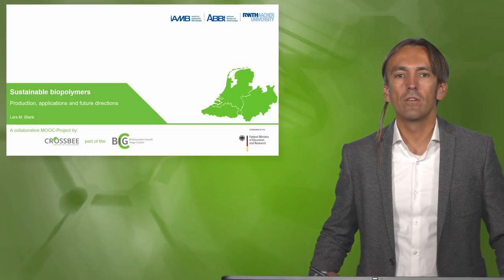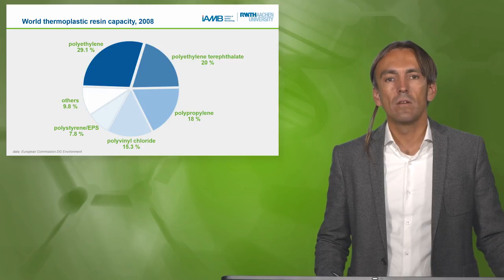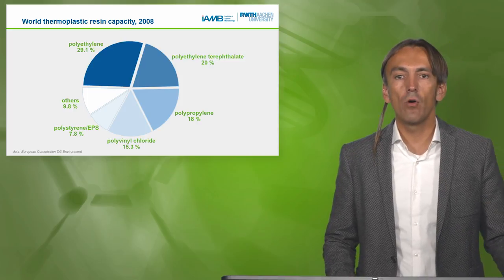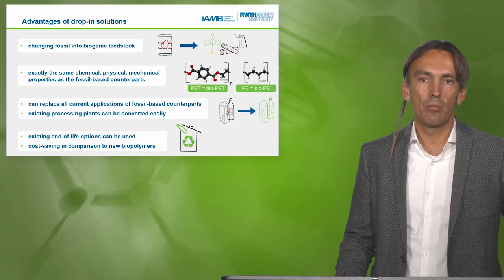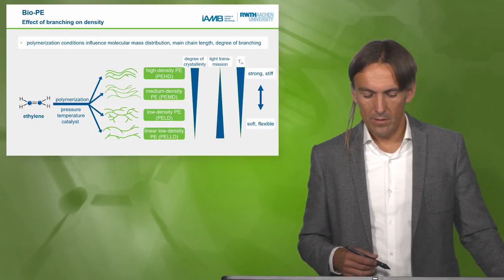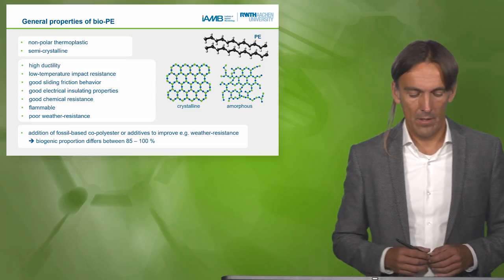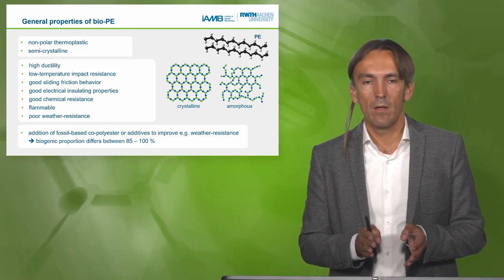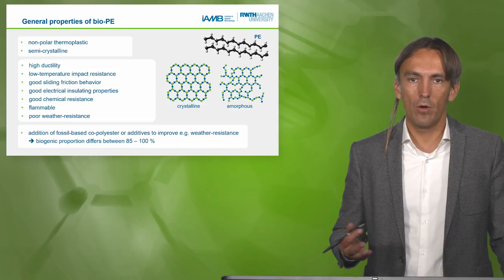BioBased1x_2019_Module_4_4-3-1_Bio-PE_and_Bio-PET-video